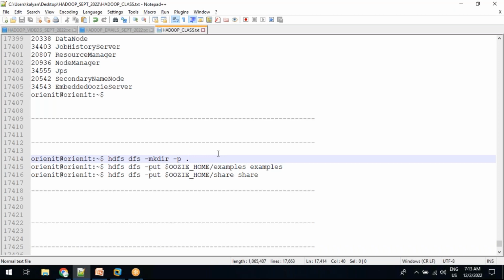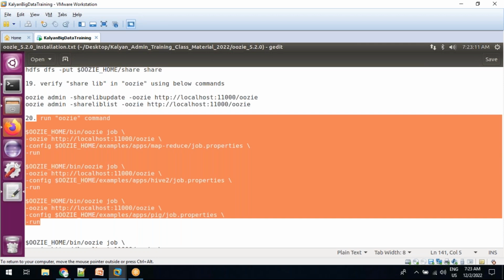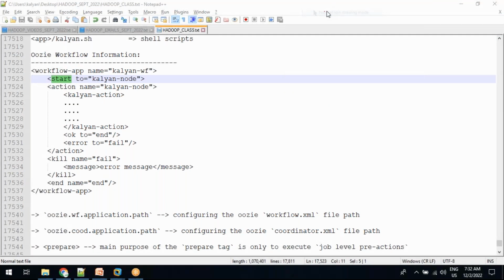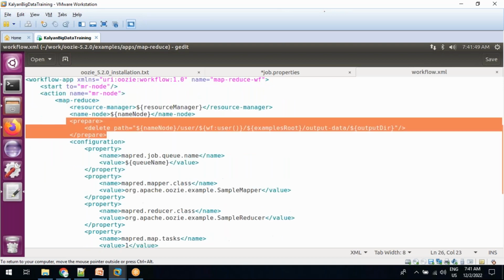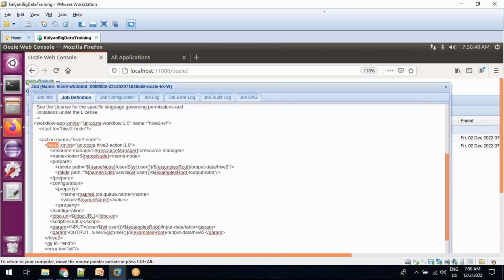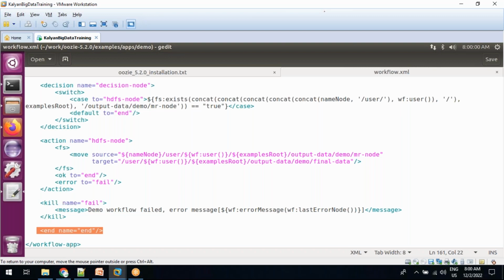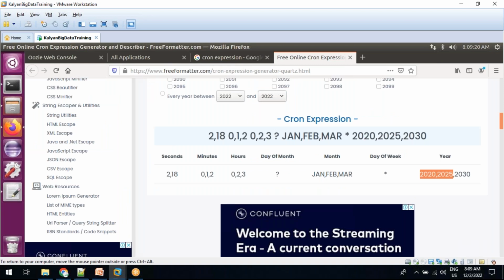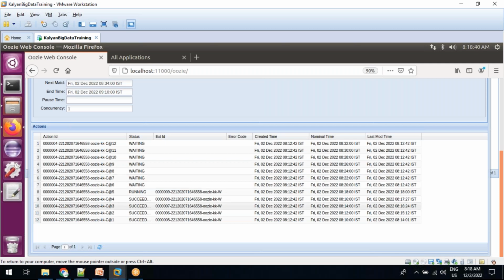OOZIE CLASS @ ORIENIT (KALYAN SIR) (Kalyan Bigdata Training)